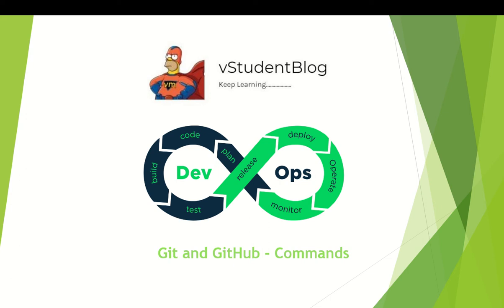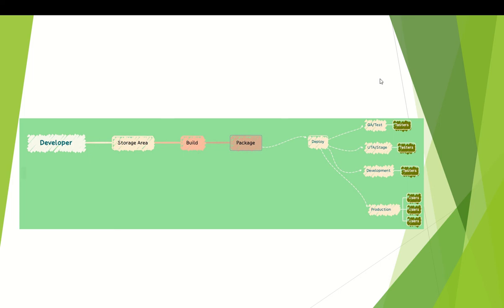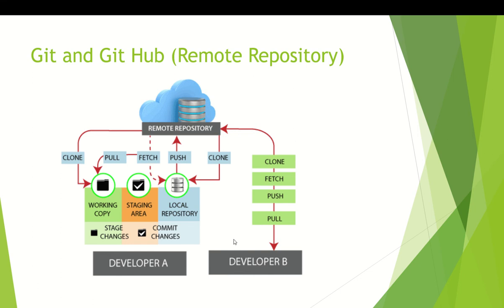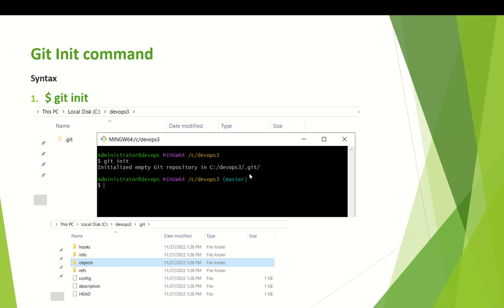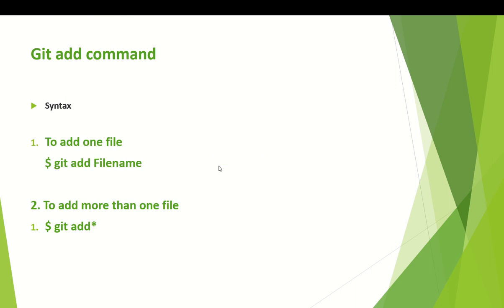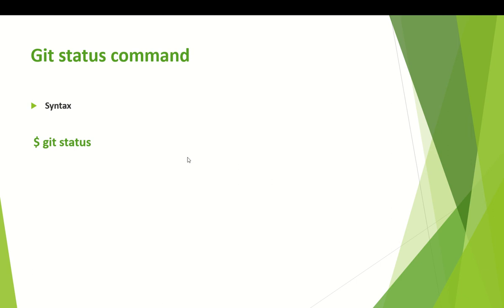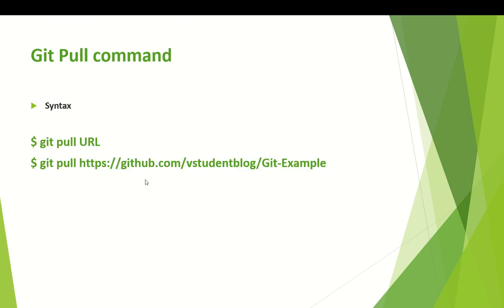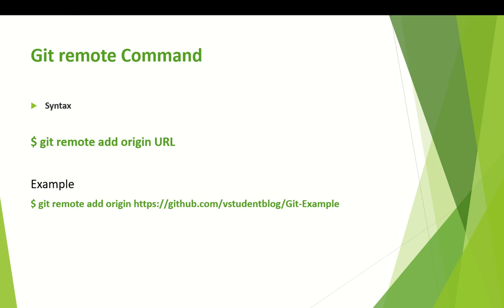Git Commands for Beginners